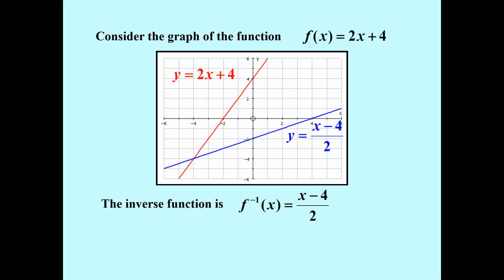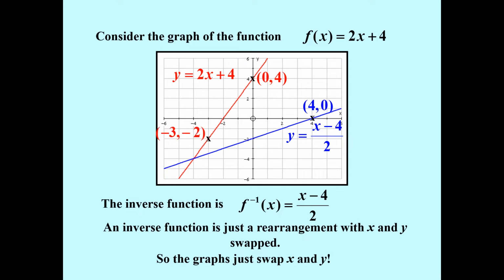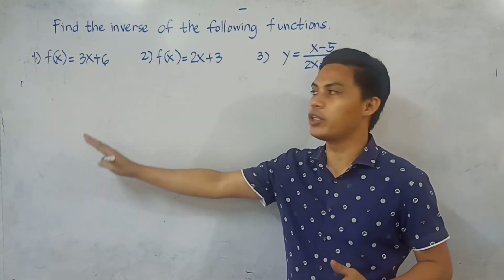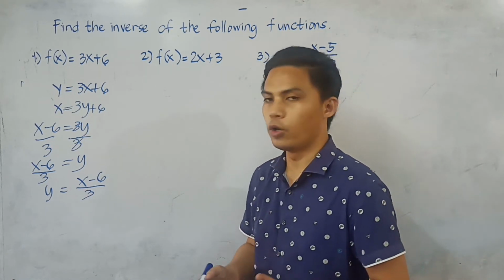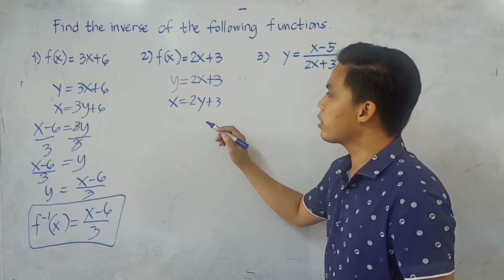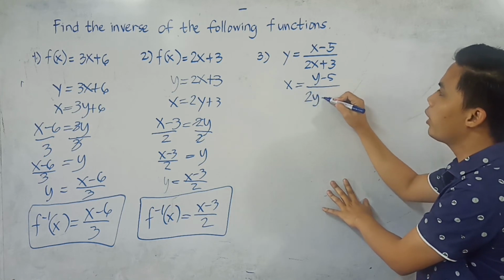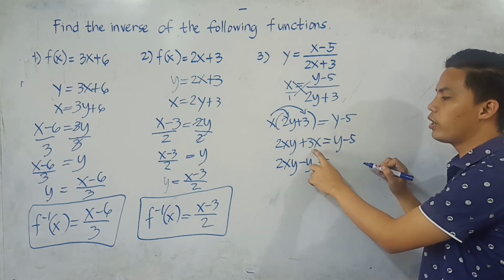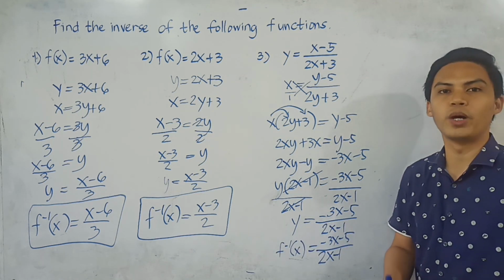Inverse Function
This video is about inverse functions. I hope that you will learn a lot from this video!